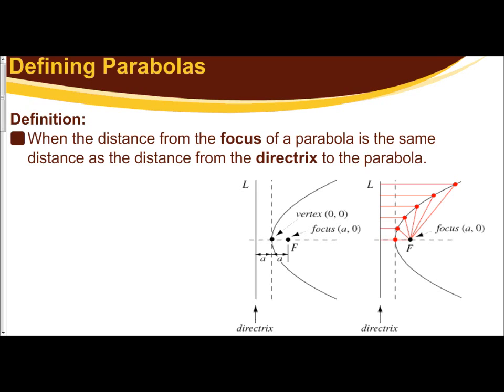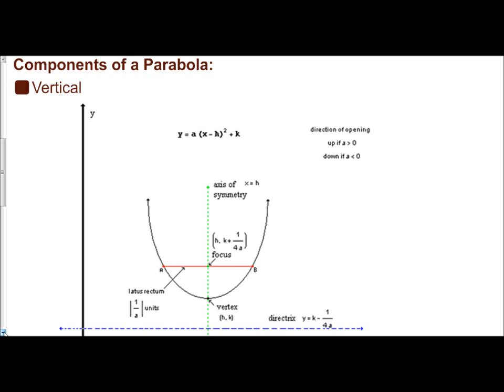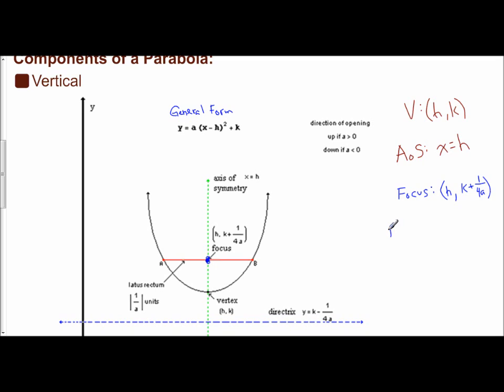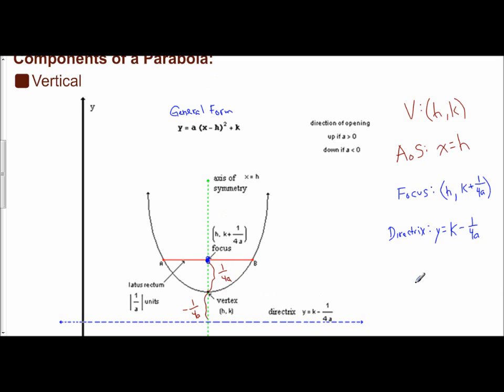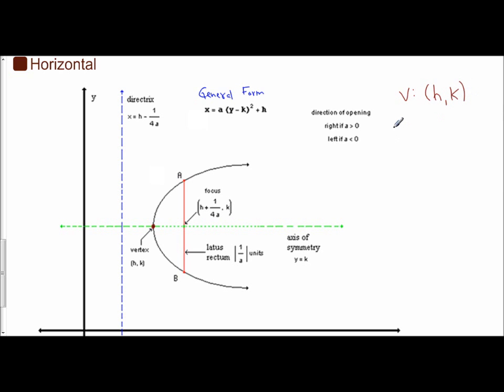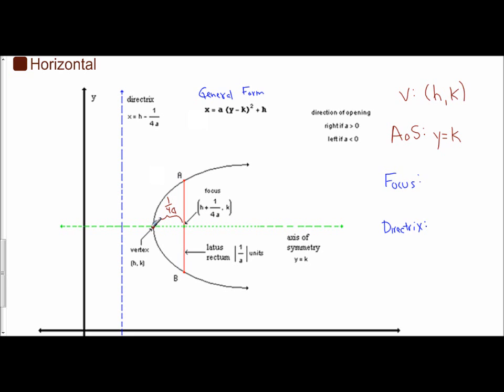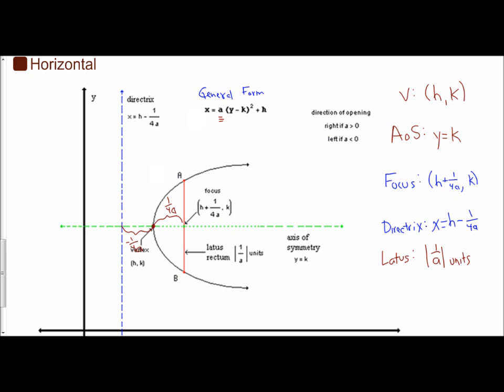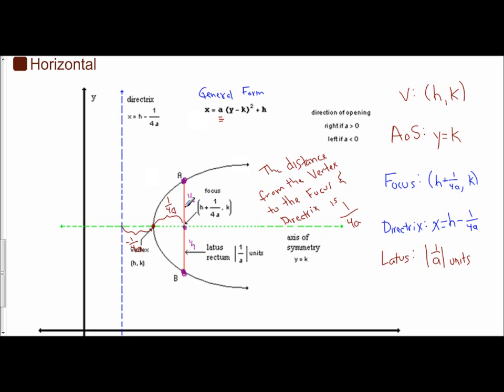Lesson 10.2 - Introduction to Parabolas (Vertical & Horizontal)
The following video defines the conic section of a parabola & examines the different components of the parabola (both vertical & horizontal).